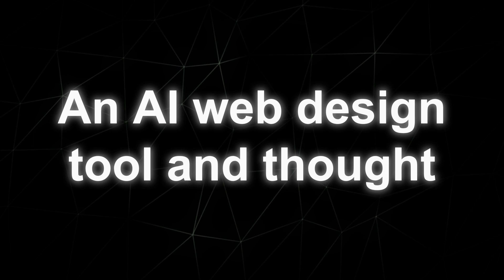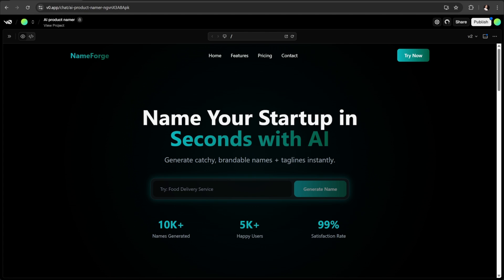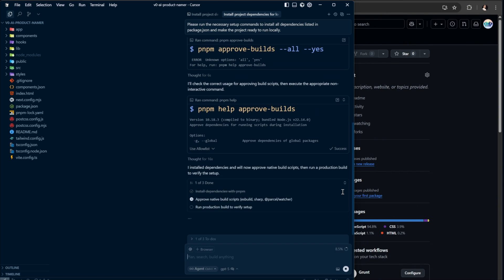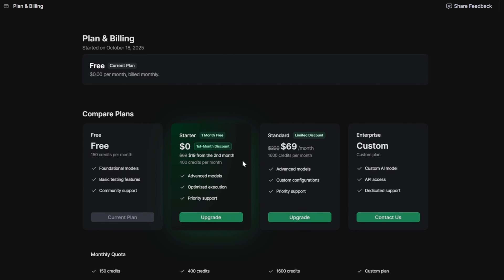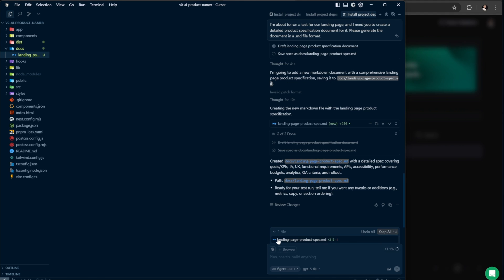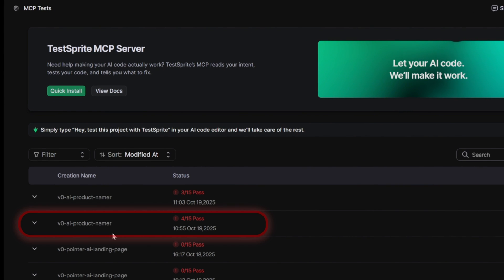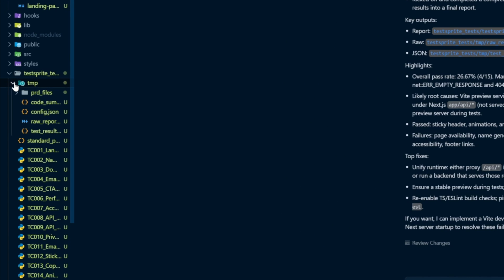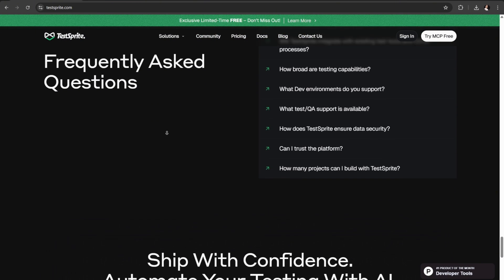How to Debug AI-Generated Websites Using TestSprite (Full Tutorial)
AI web generators are getting better every day — but even the most advanced AI-made websites can still be full of hidden bugs, security issues, and performance problems. In this video, I’ll show you exactly how to use TestSprite, an incredible AI testing tool, to scan, debug, and improve your AI-generated websites in just a few minutes.

You’ll learn how to:
✅ Connect TestSprite to your coding environment
✅ Run full automated tests for your web app
✅ Detect design issues, backend errors, and security risks
✅ Let your AI agent fix bugs automatically using the MCP protocol
✅ Re-run tests until your app is clean, stable, and production-ready

Whether you’re using Cursor, Claude Code, or any AI web design tool, this tutorial will help you take your AI-generated projects to the next level.